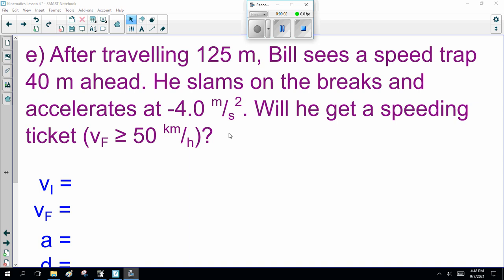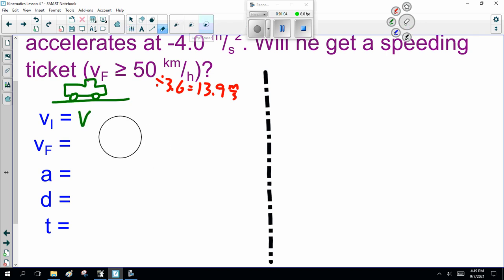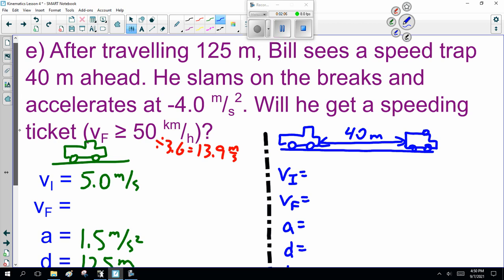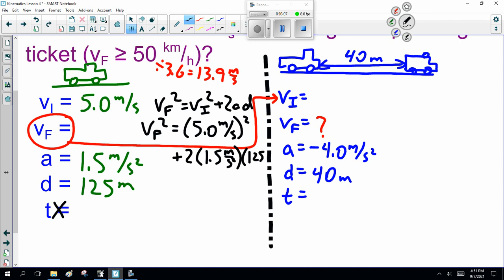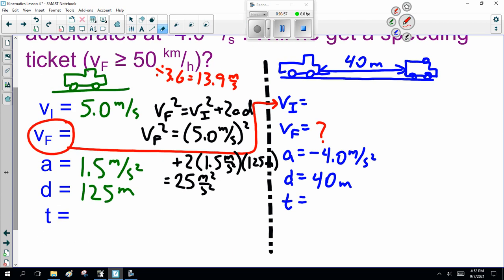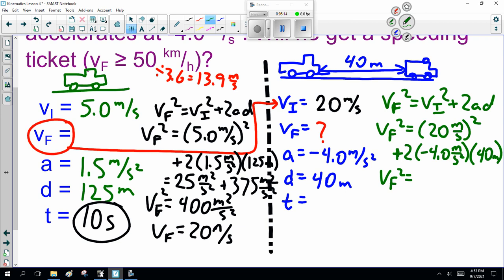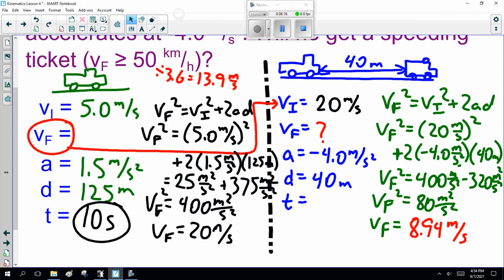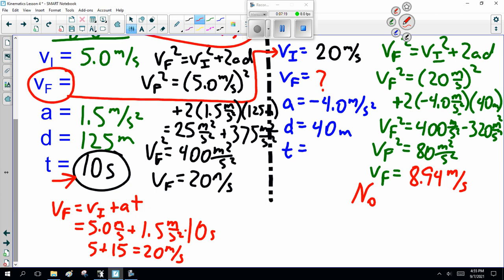Physics 20 Kinematics 4 part 3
Physics 20 Kinematics Lesson 4 - Acceleration Calculations Part 3